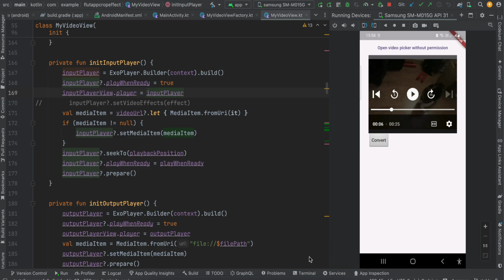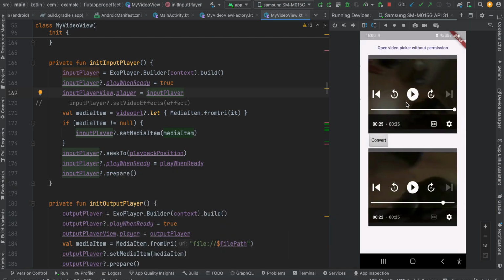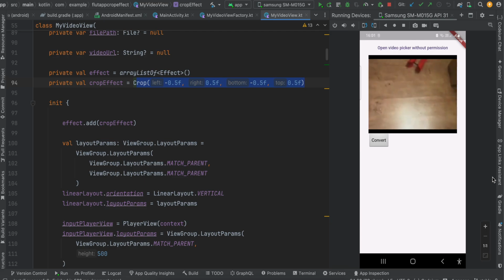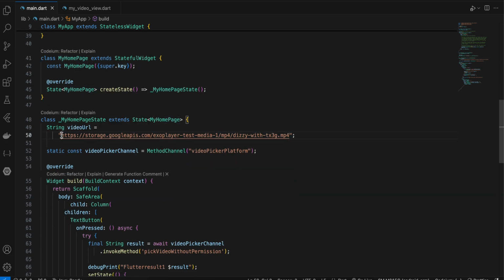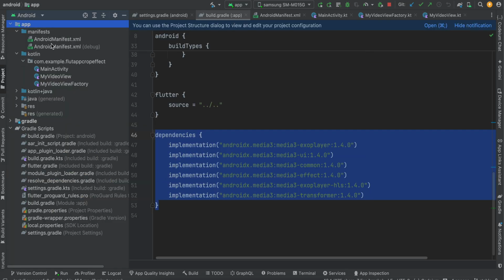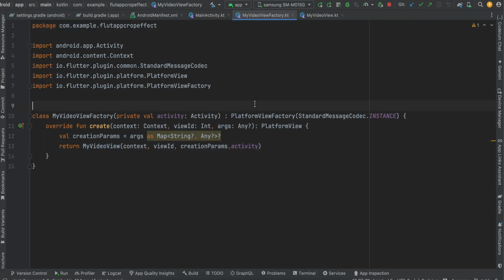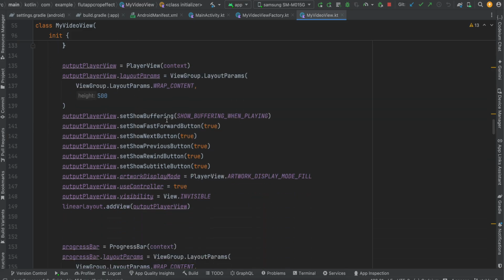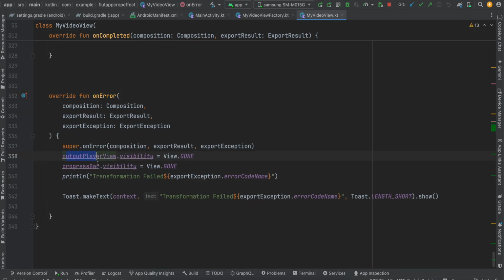How to Crop a Video using Media3 Transformer for Flutter Android App